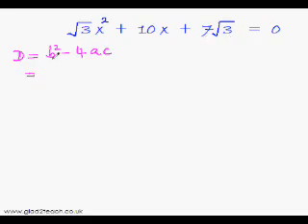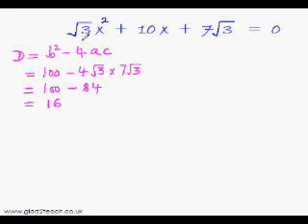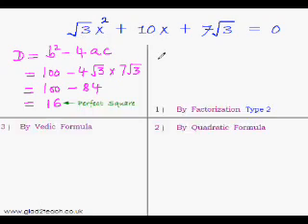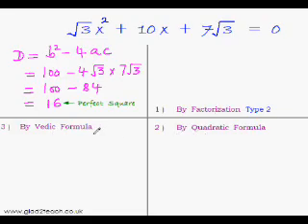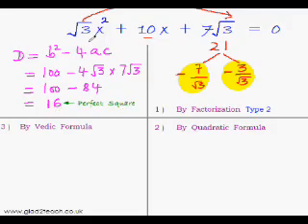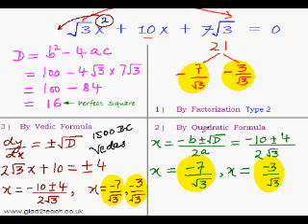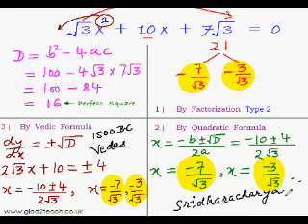EasyCal 22b Quadratic Equation Trick 4 More Practice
Vedic maths  Quadratic Equation Trick 4   More Practice